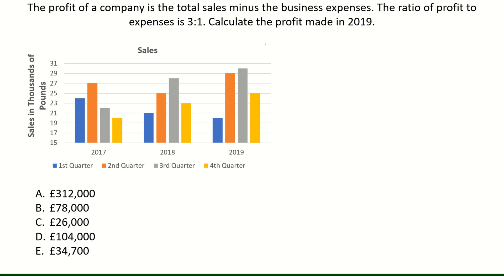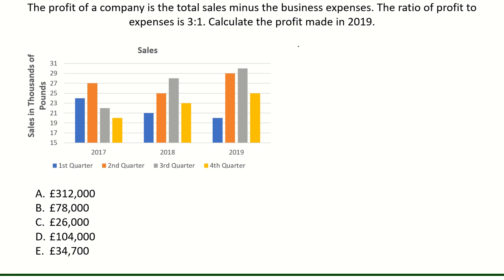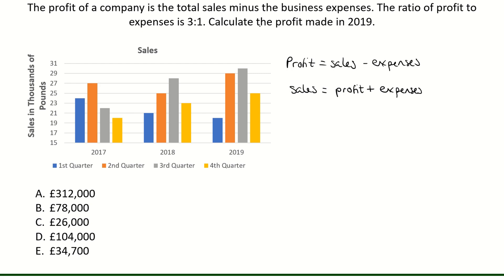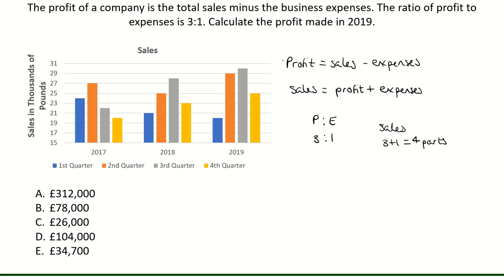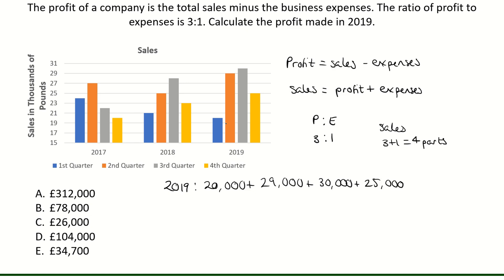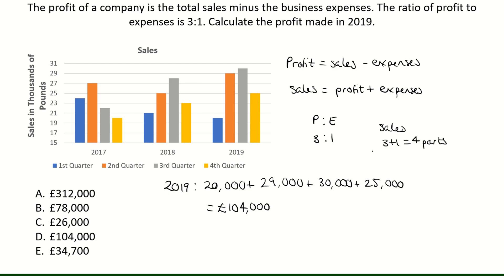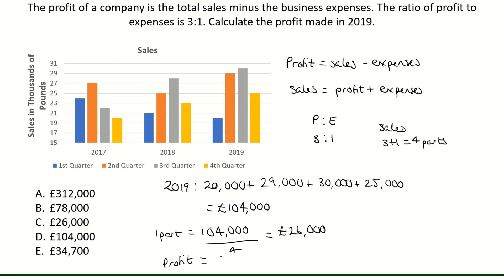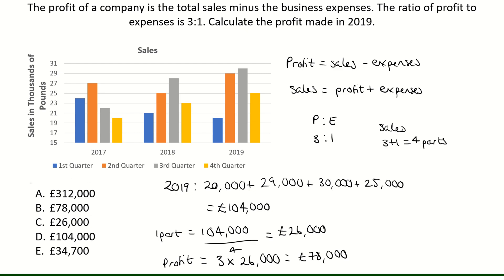Numerical Reasoning - Ratio Example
An example of a typical numerical reasoning / psychometric testing question involving ratio.